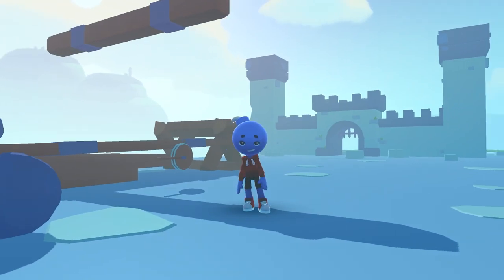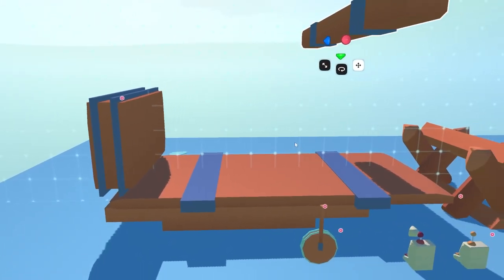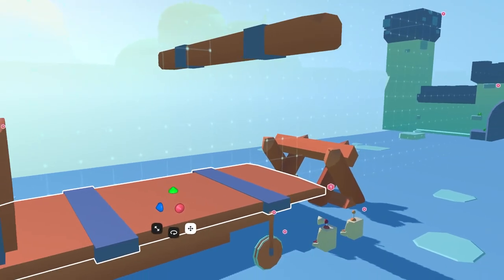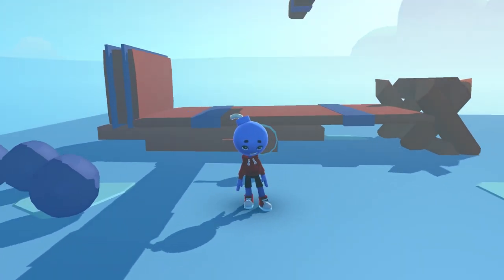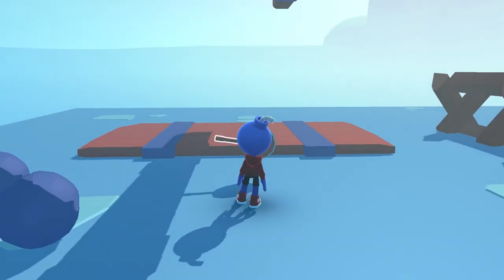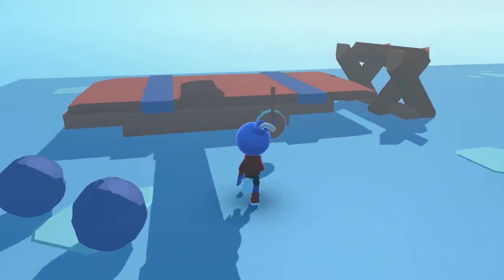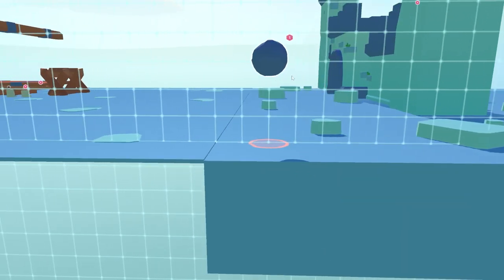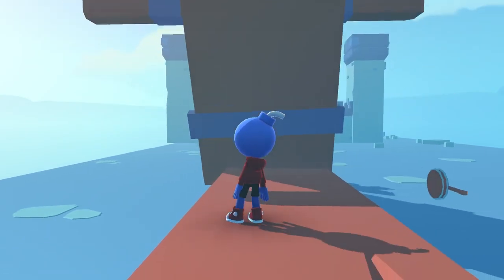Soba : Physics Update - Make Games Easy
Soba's Newest Update Physics! Lets explore as we make a physics based catapult!